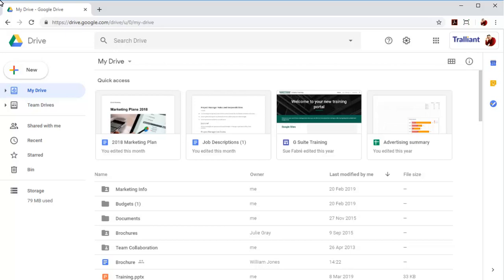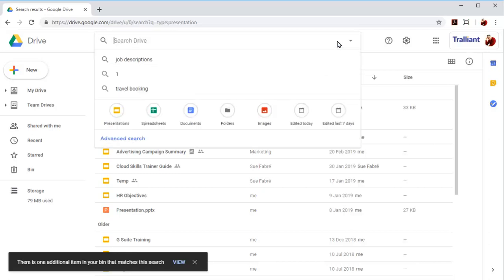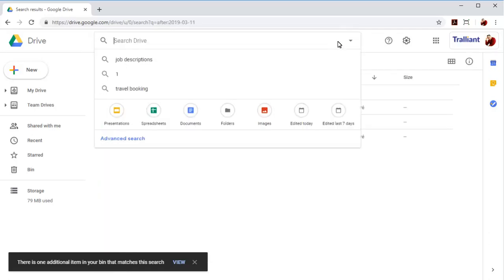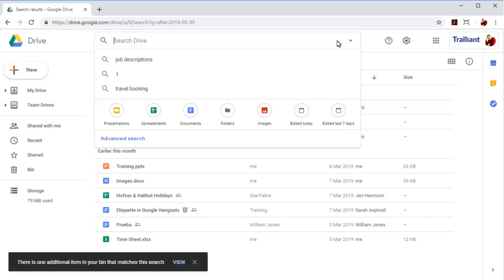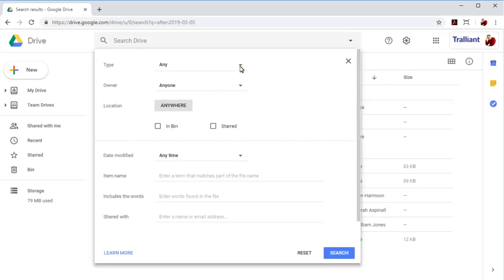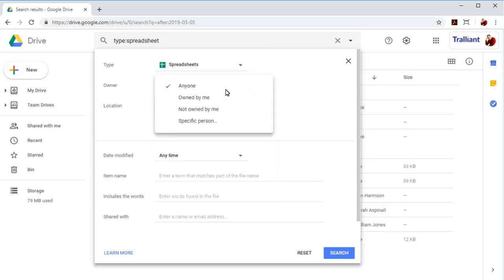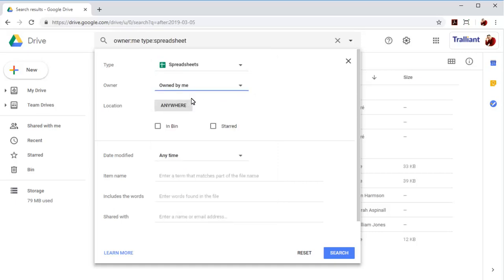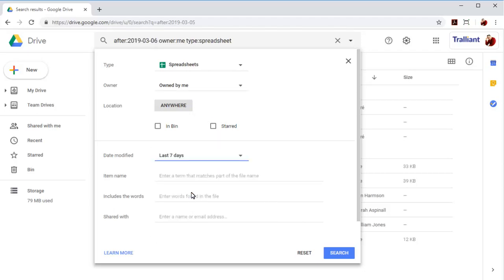Google Drive search drop down updated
The Search drop-down has been updated in all G Suite additions, and you can now:
- Click on a suggested search term to search for it
- Click on a top collaborator to find files that you’ve collaborated on with that person
- Click on a file type to find all files of that type
- Click on the Edited Today button to show only files you’ve worked on today
- Click on Starred to show only starred documents
For more information about G Suite or how to create a digital workplace,